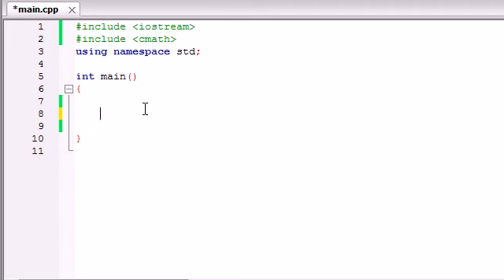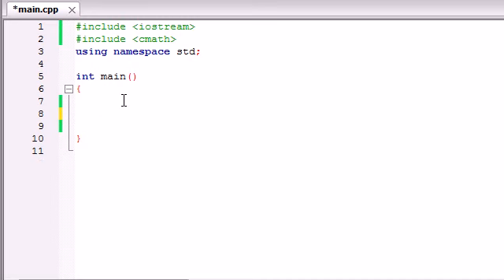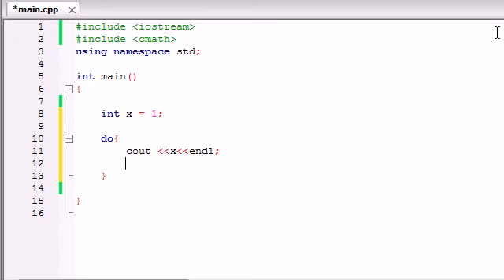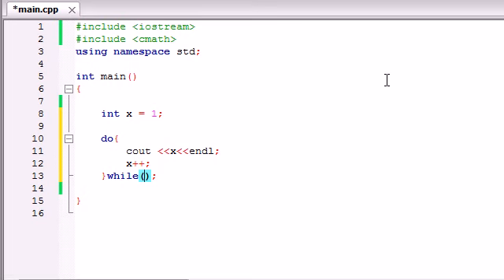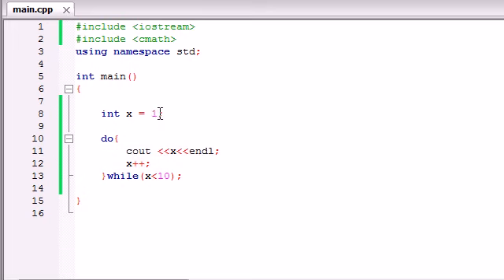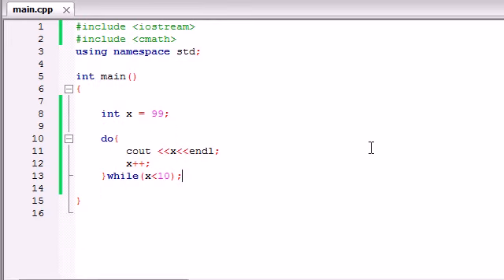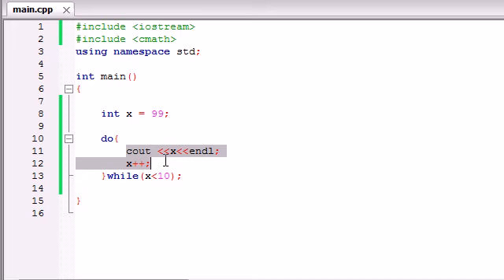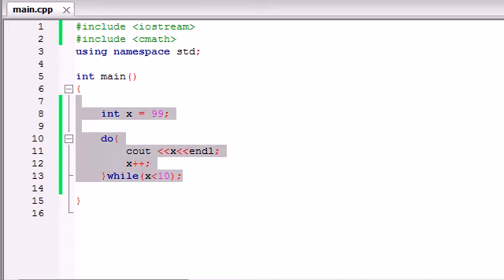#24 Do-While Loops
Do-While Loops in C++